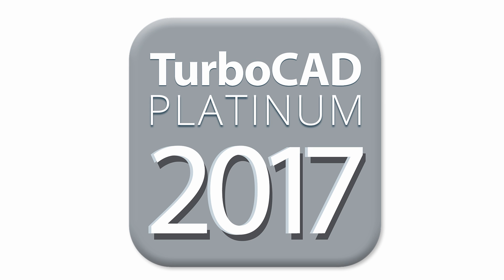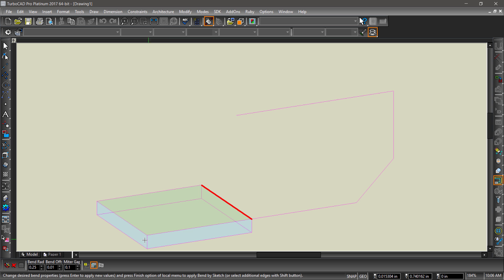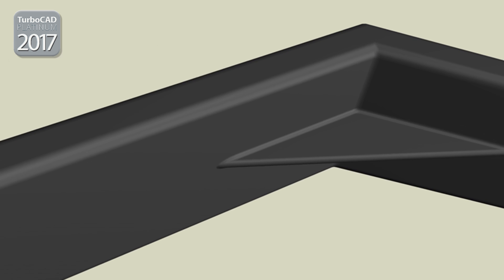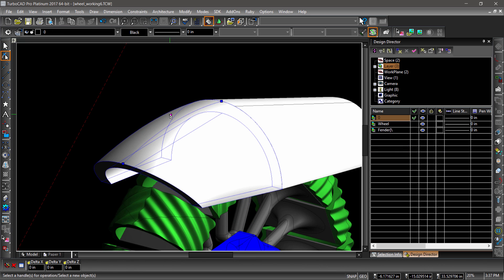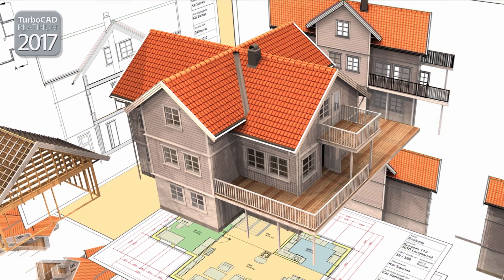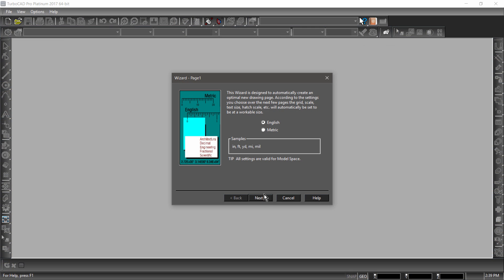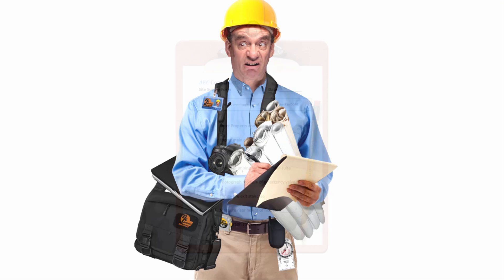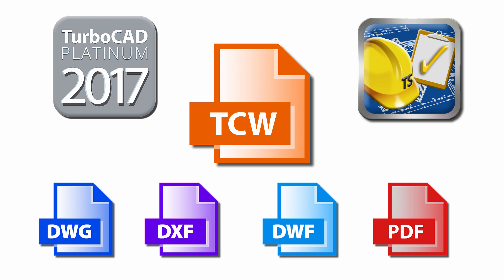TurboCAD 2017 Overview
TurboCAD 2017 new and improved features.